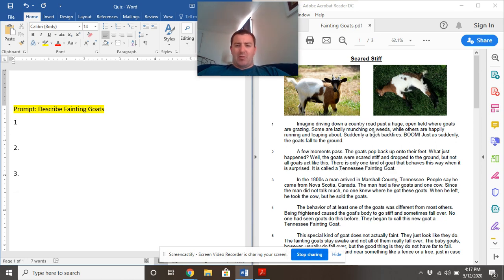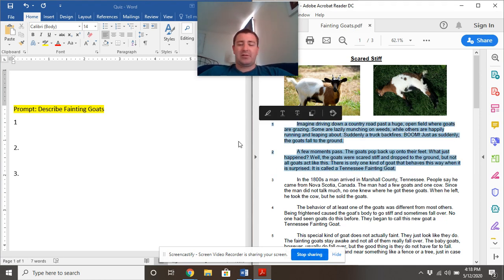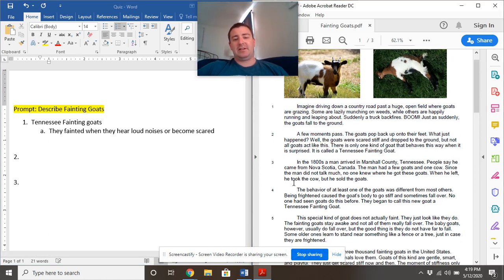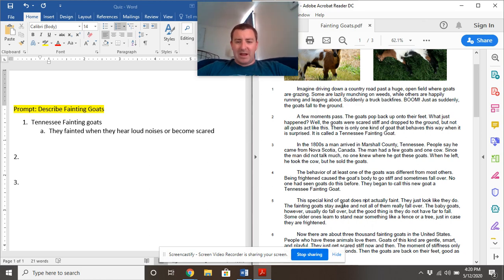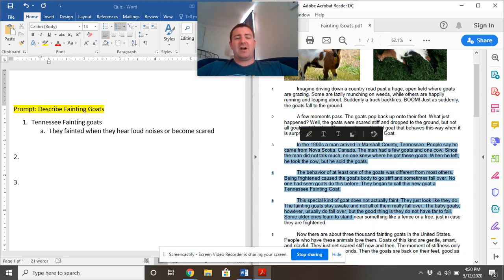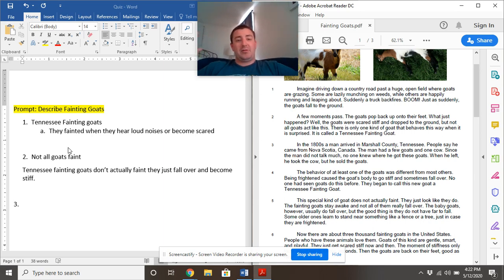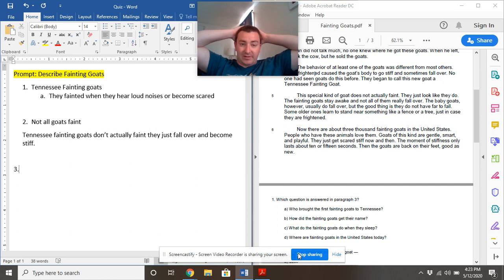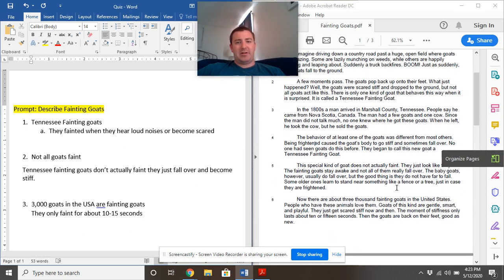Planning Day Writing May 13